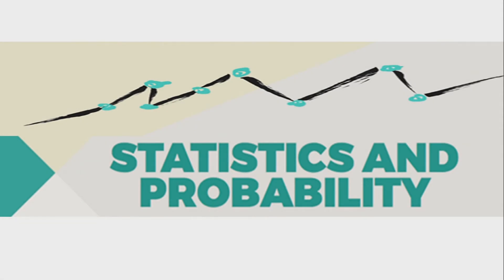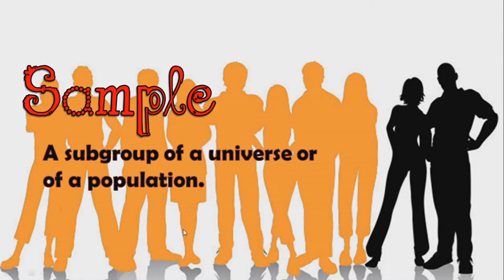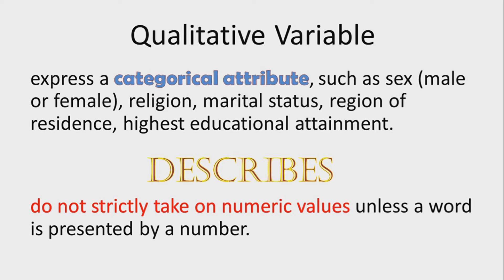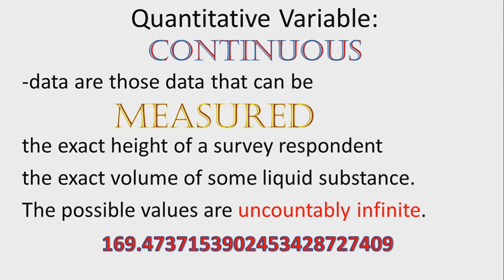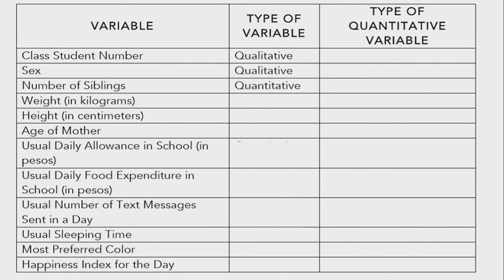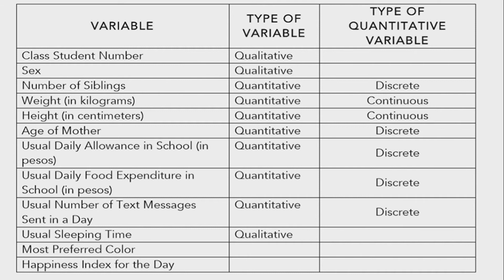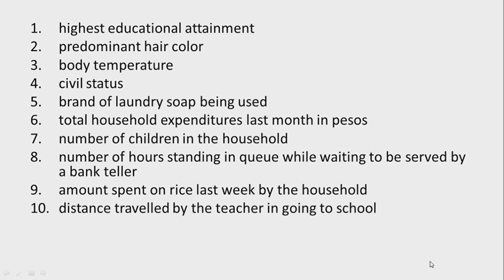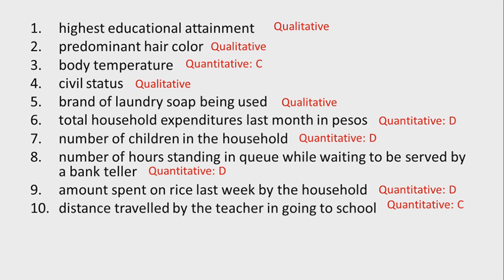SHS| Qualitative vs. Quantitative Variables